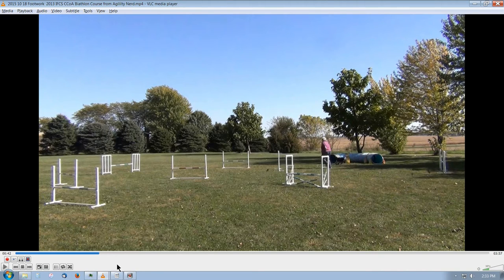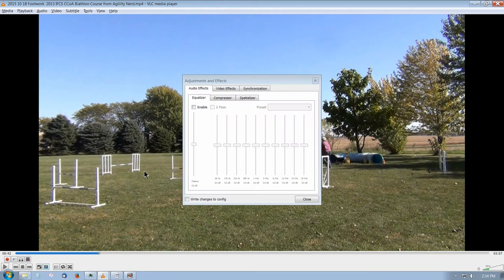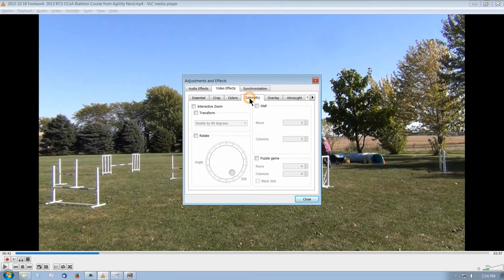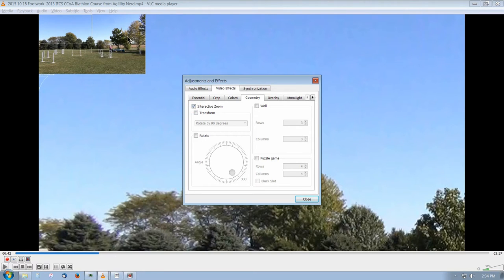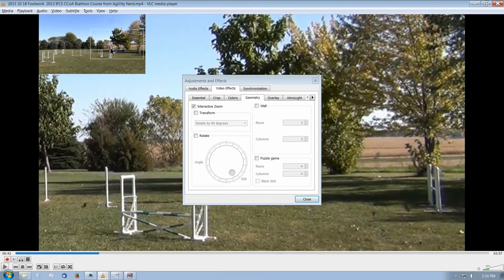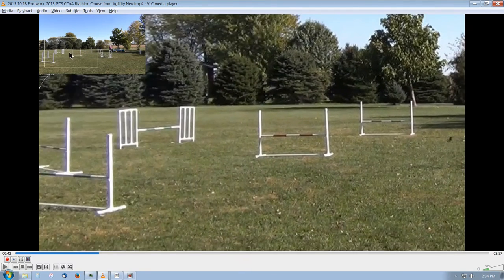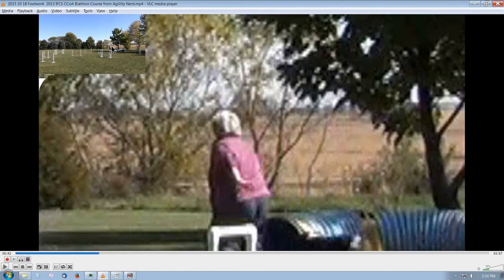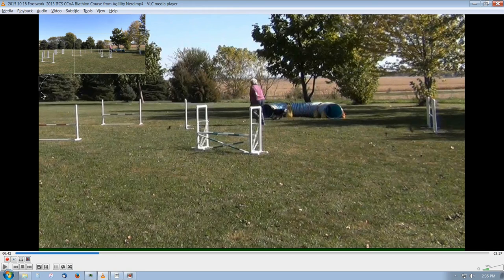Using Zoom and Slow Motion in VLC Media Player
Buried in the VLC Media Player is an absolutely fantastic zoom tool.  Also, available is a much more easily accessed slow-motion feature.